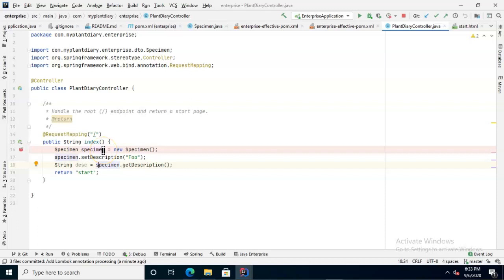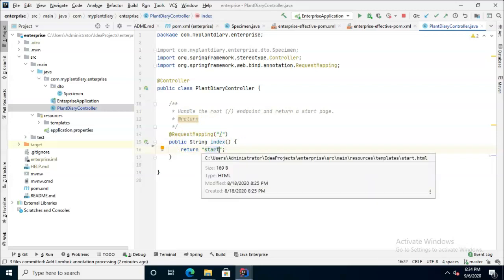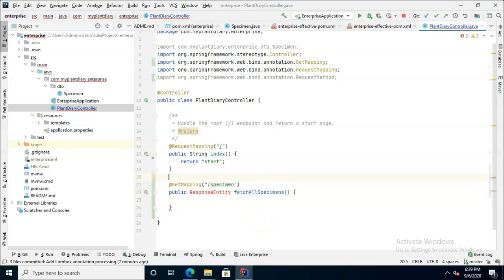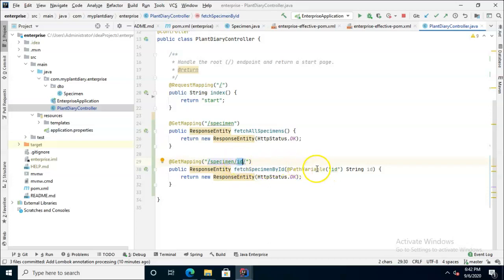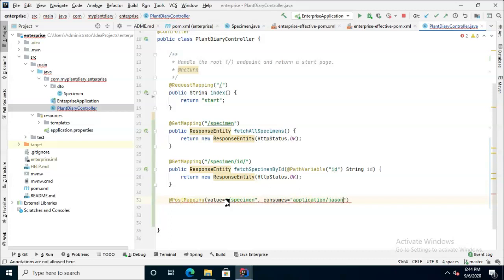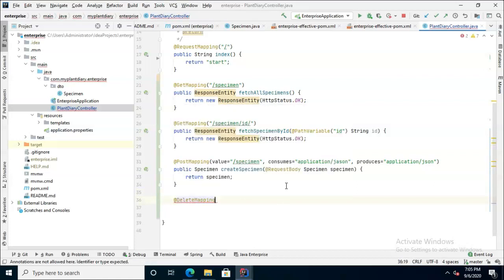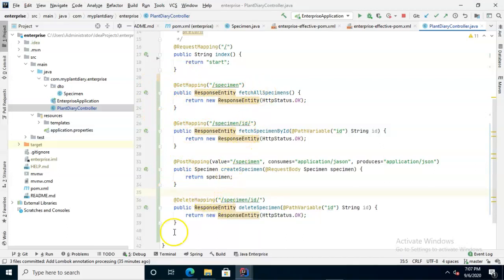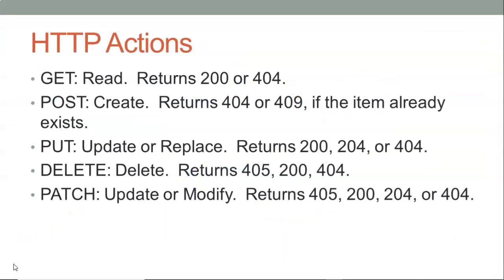Create GET, POST, and DELETE endpoints in our Spring Boot Controller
Create C,R,D endpoints for our Spring Boot Microservices application.  Use RequestMapping, GetMapping, PostMapping, DeleteMapping, PathVariable, and RequestBody annotations.